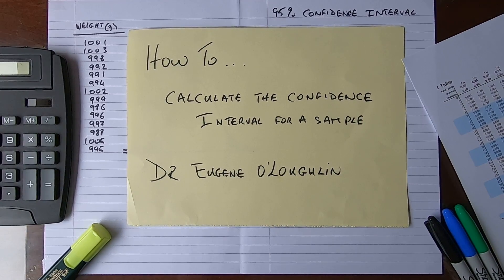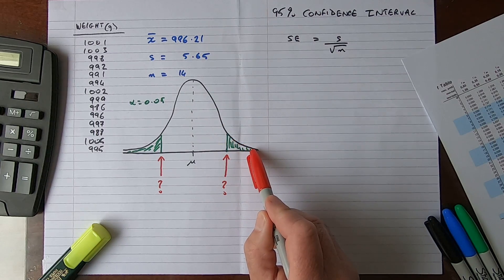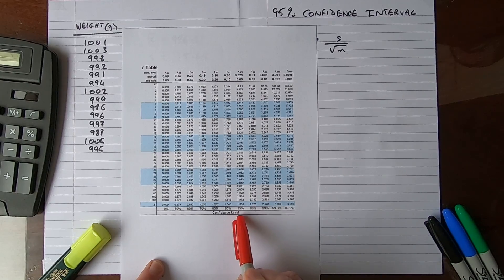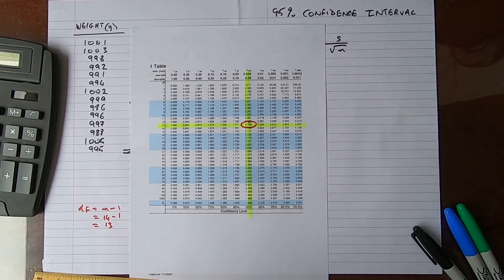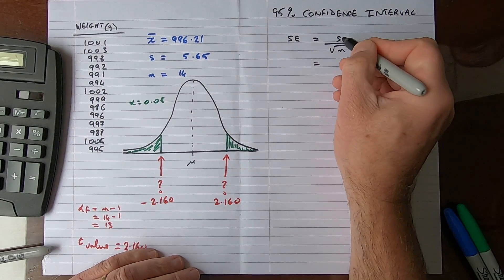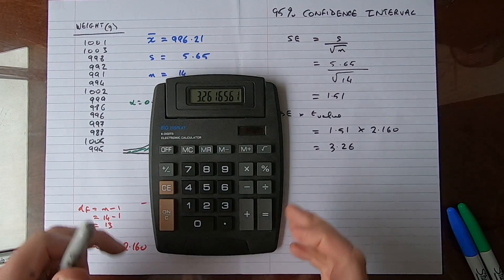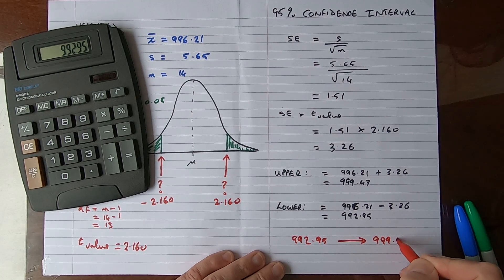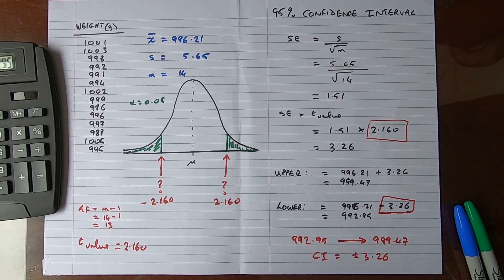How To...Calculate the Confidence Interval for a Sample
Use Confidence Intervals to determine a best estimate of the range of a population mean based on the sample mean. A 95% Confidence Interval will be correct 95% of the time.